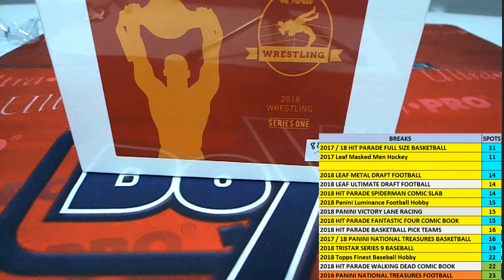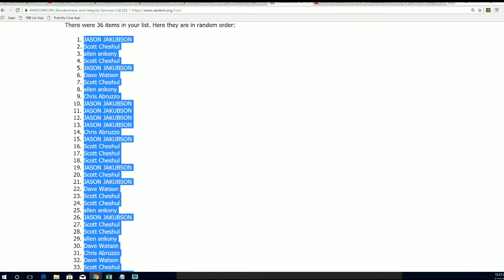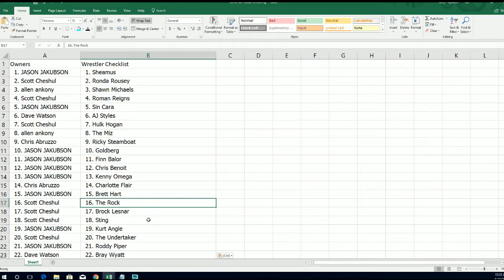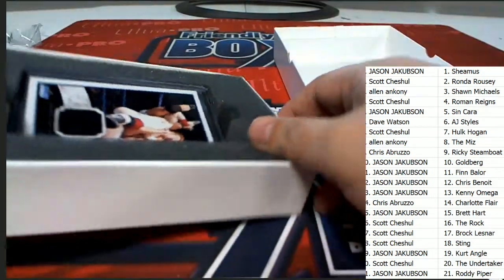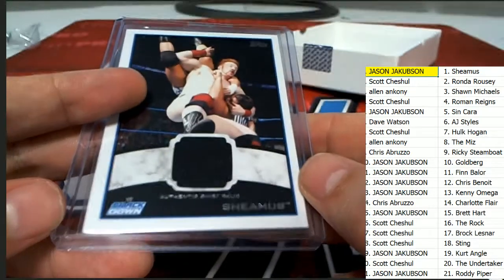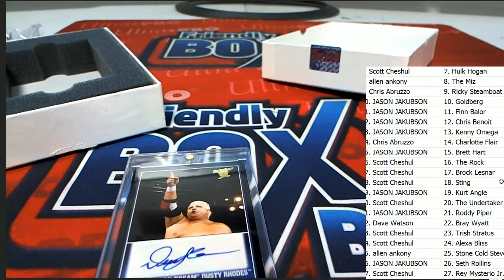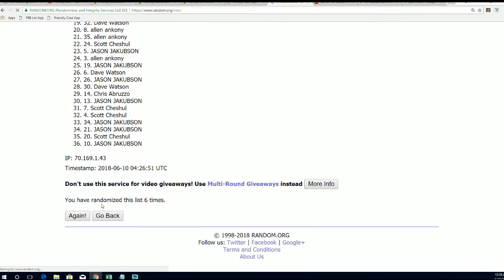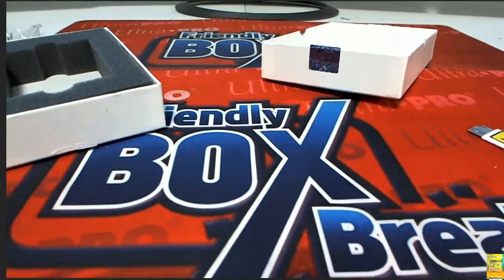2018 Hit Parade Wrestling ID HPWRESTLING205